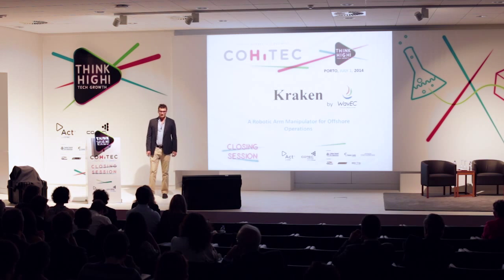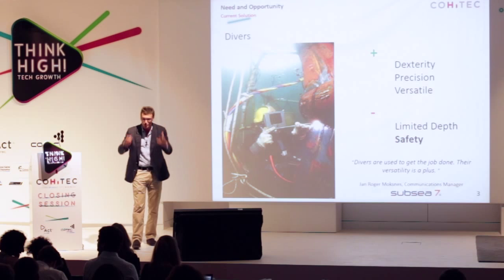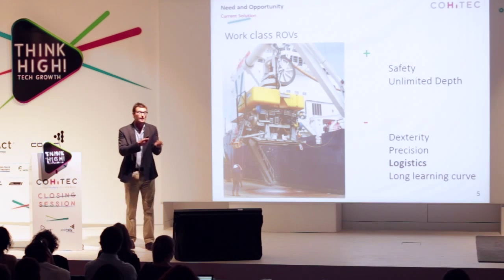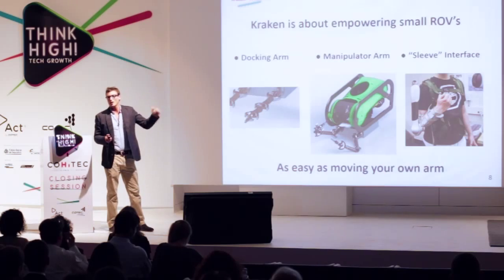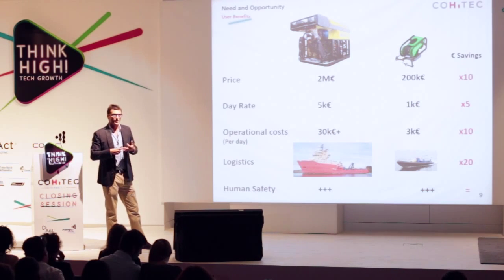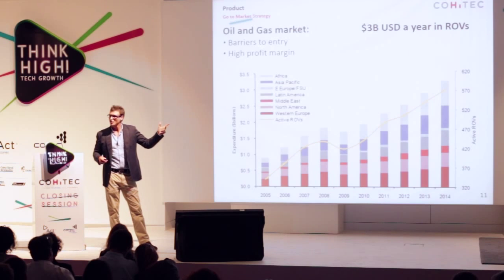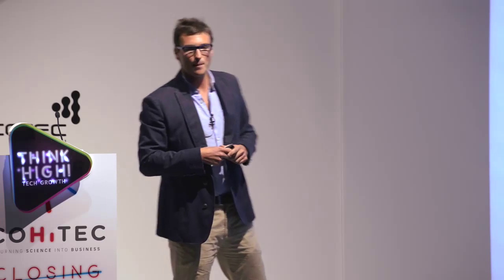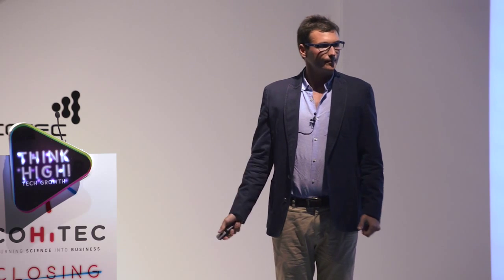OFFSHORE OPERATION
Presentation of COHiTEC 2014 project Offshore Operation and Monitoring Solutions, from WavEC. Kraken is an underwater manipulator for lightweight Remotely Operated Vehicles (ROVs), with a human arm-shaped interface.